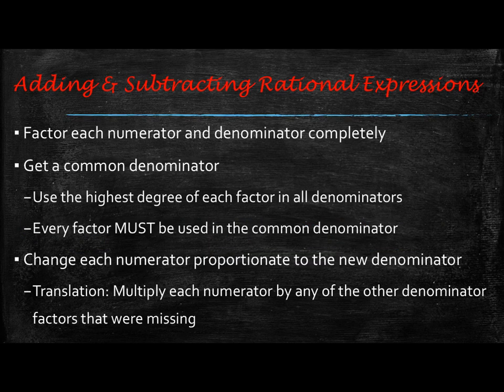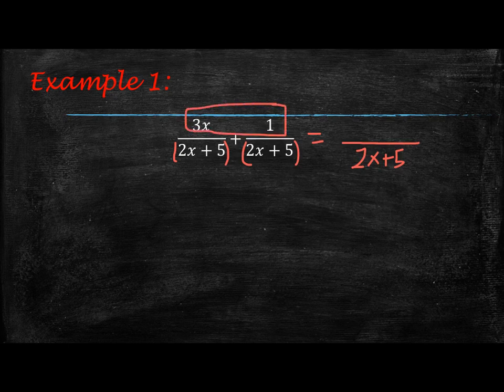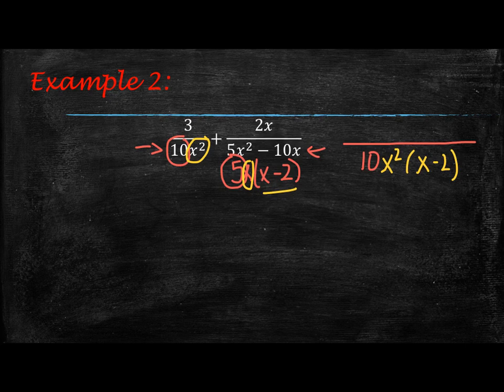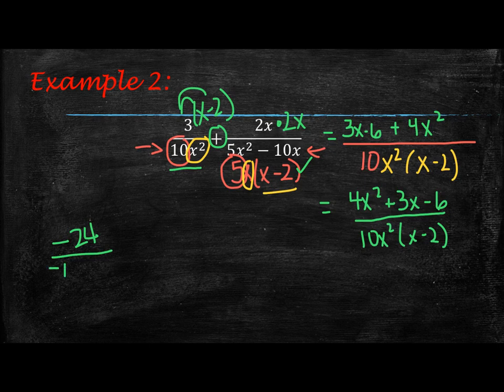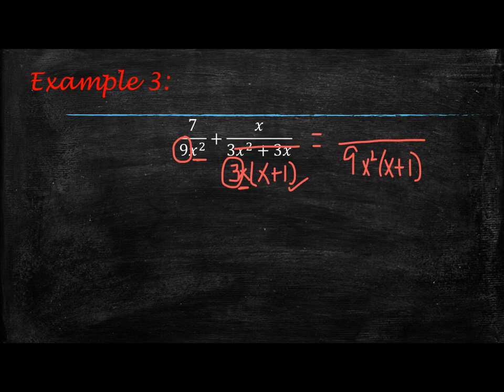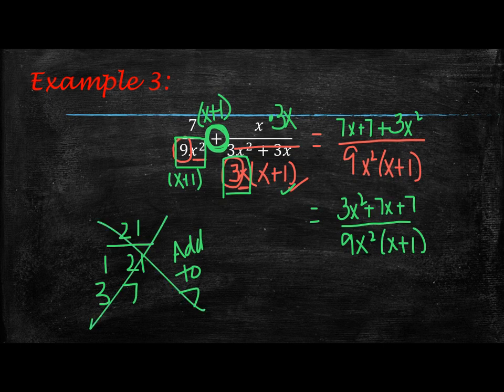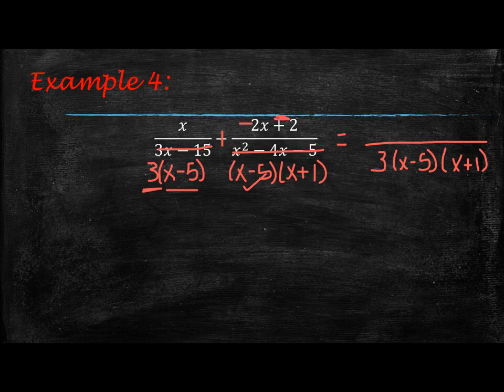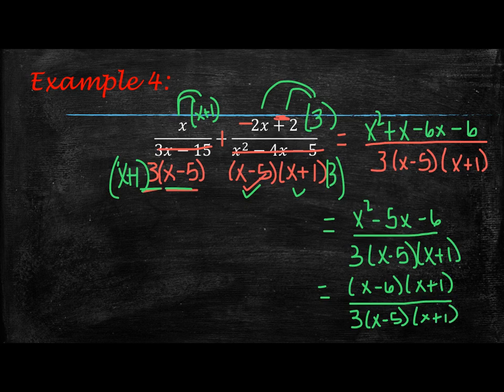PAPA2 Video 10.2 Add & Subtract Rationals